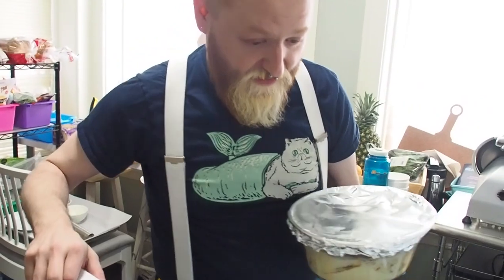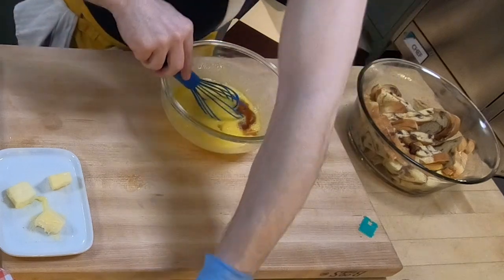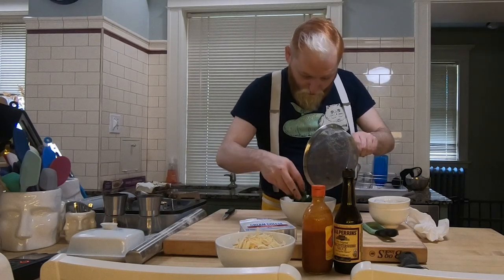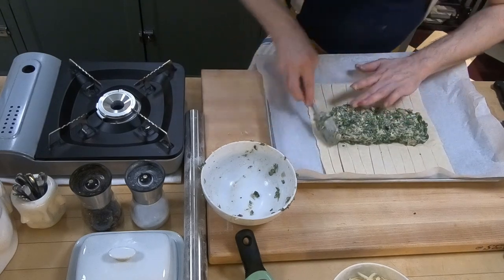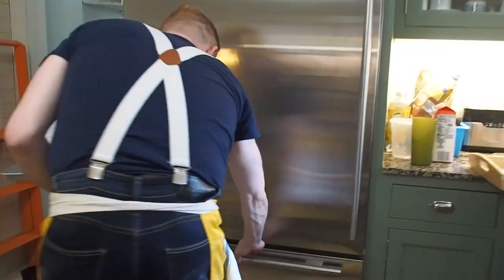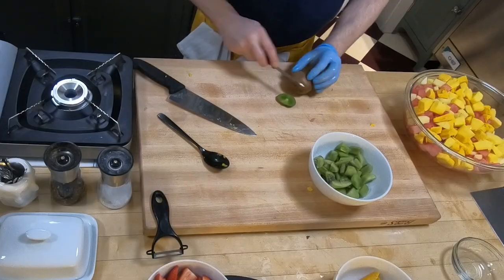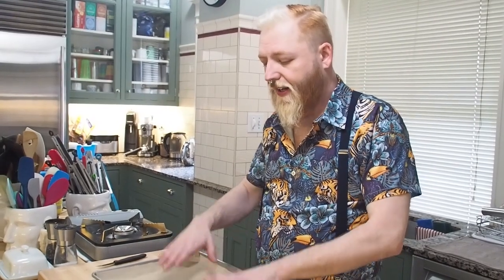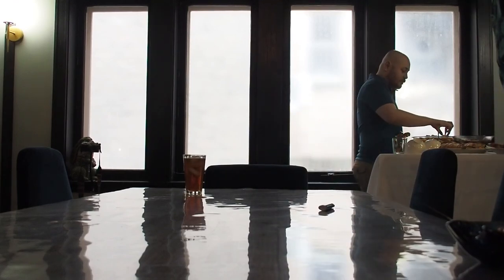HOW THE SAUSAGE IS MADE Episode 3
BRUNCH! The lost EPISODE. Host Josh Abrams takes you through an easy make ahead brunch.